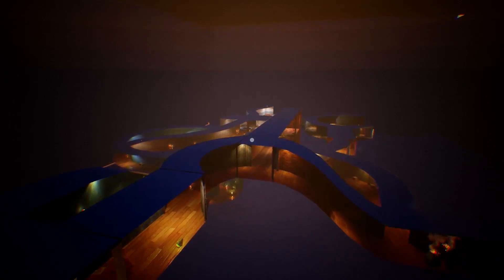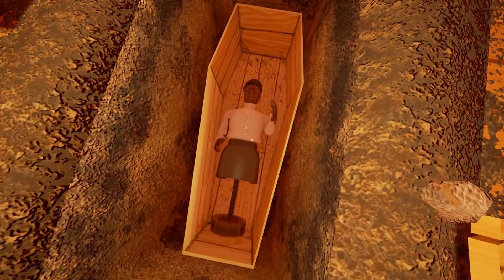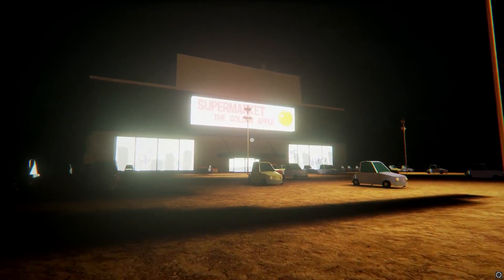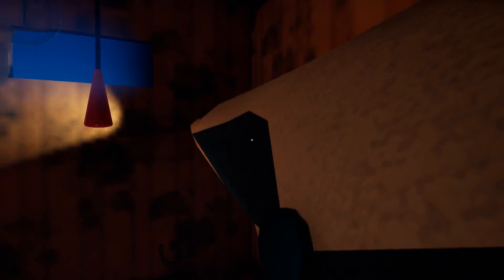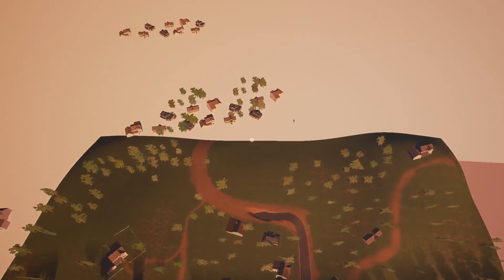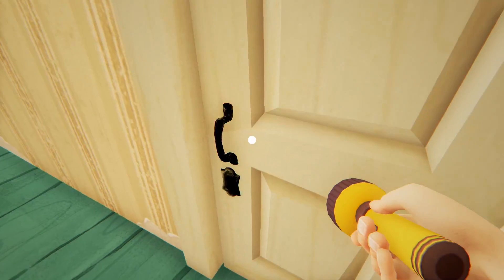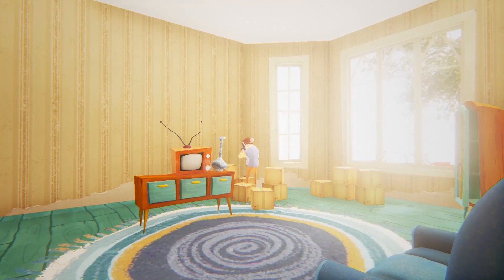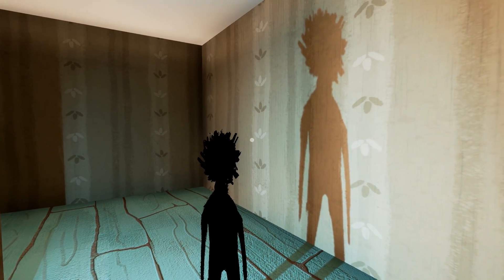TOP 10 SECRETS You Missed in HELLO NEIGHBOR Alpha 1,2,3 and 4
Hello! Today we cover TOP 10 secrets you have missed in Hello Neighbor Alpha 1,2,3 and 4! This includes, Secret maps, secret body transformations, hacking and MORE!